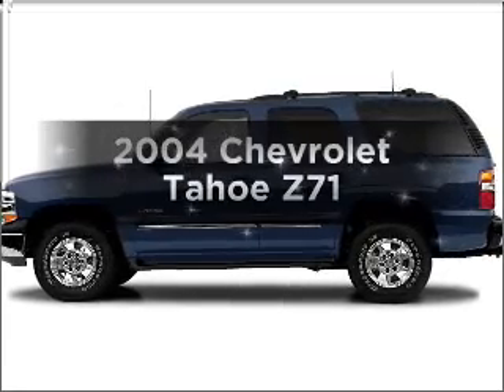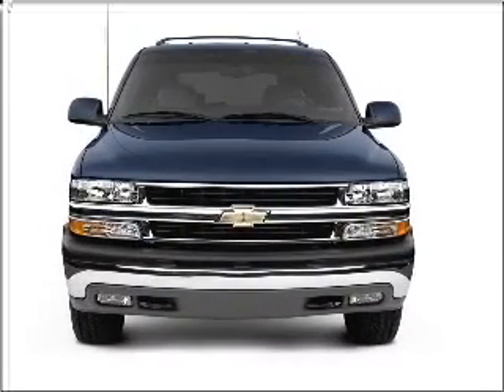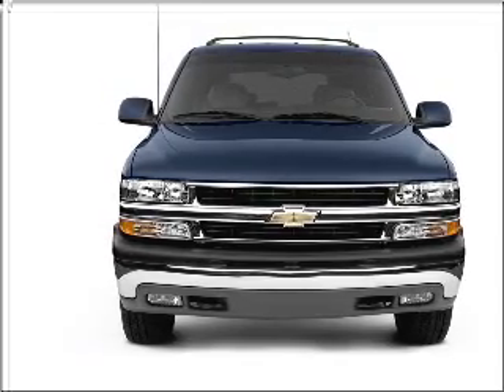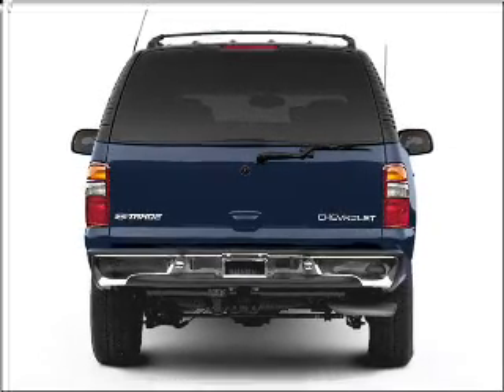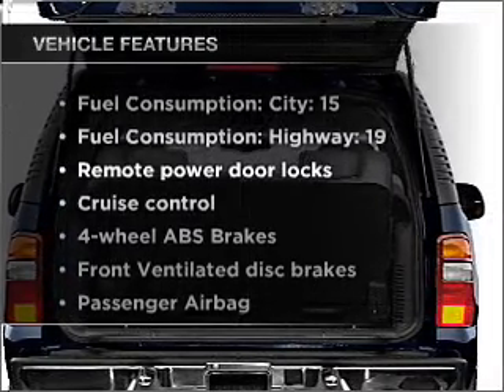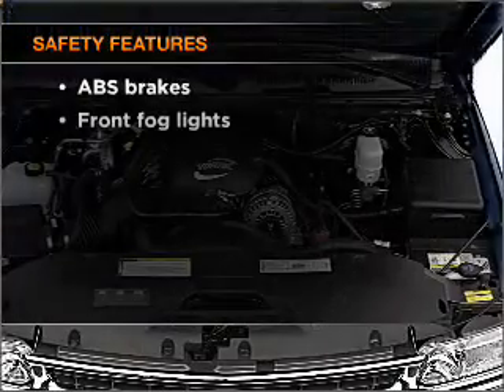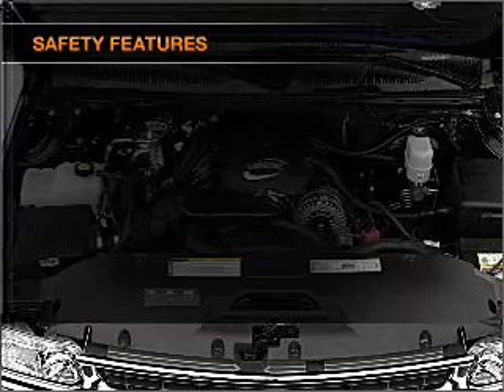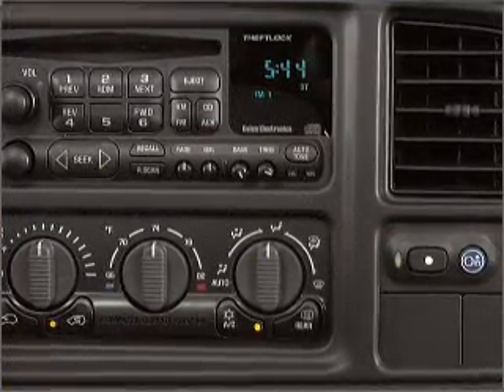2004 Chevrolet Tahoe - Ruidoso NM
Year: 2004
Make: Chevrolet
Model: Tahoe
Trim: Z71
Engine: 5.3 liter 8 cylinder 16 valve
Transmission: 4-Speed Automatic
Color: Silver Birch Metallic
Mileage: 78363
Address:
304 Hwy 70